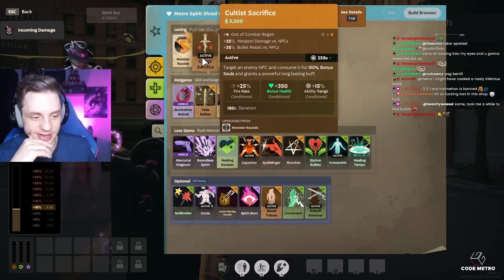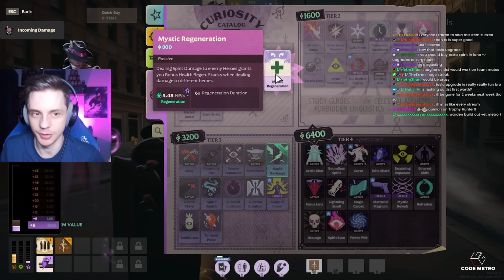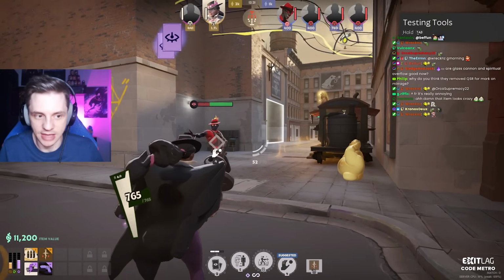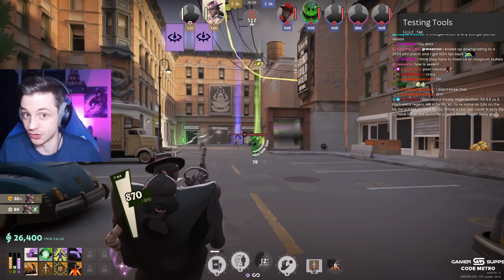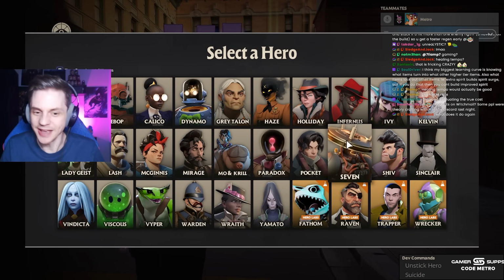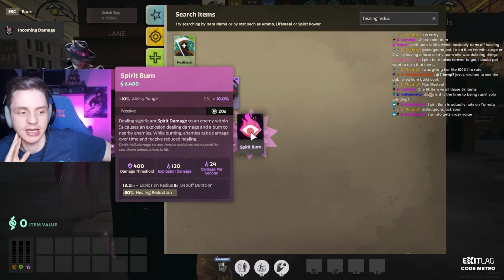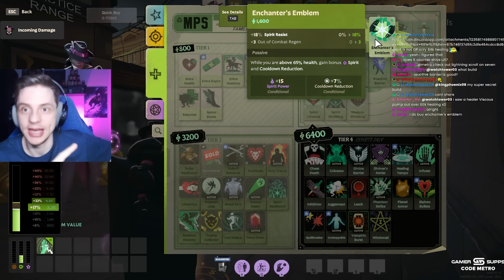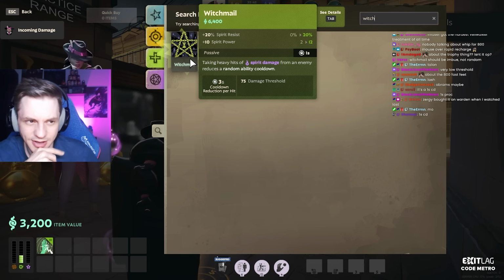The Best and Worst Items In Deadlock 2.0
The Biggest Update In Deadlock History brought changes to all items, heroes, the map and much more. In this video, I'm going over the best and worst items and the new meta with all the best and worst heroes.